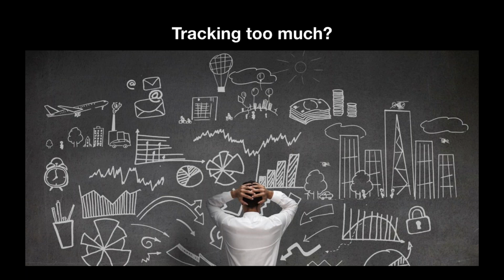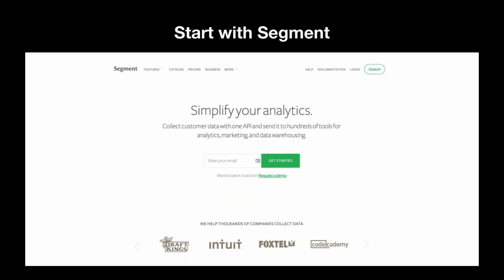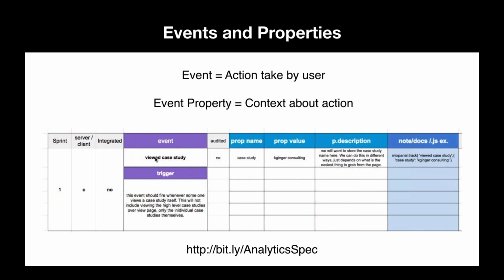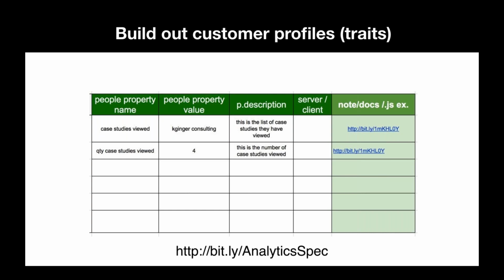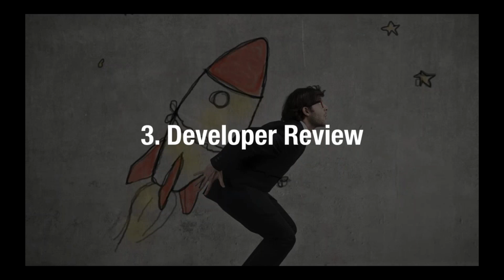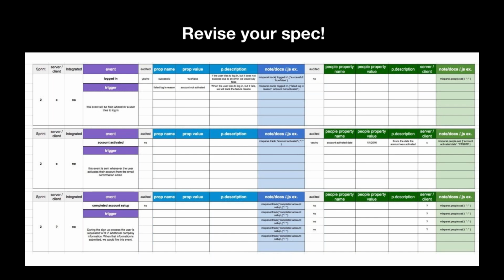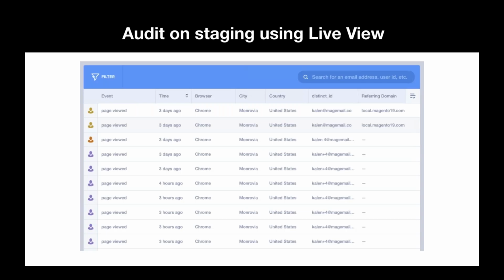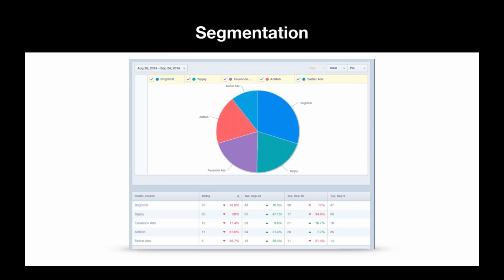How to Get Started with Event Driven Analytics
Dan McGaw of Effinamazing

"When it comes to building and growing a business, analytics play a critical role. The problem most founders and growth marketers face is that they have bad data they just don’t trust.

With the abundance of tools and opinions on how to go about implementing analytics, analysis paralysis can be a very real thing.

In this webinar, Dan McGaw will walk you through the steps you need to take in order to successfully implement your own event based analytics.

What you’ll learn:
How to choose the right analytics tool
How to deal with corrupt data (and avoid it entirely)
What you should (and shouldn’t) be tracking
How to create a proper spec (templates included)
How to audit your analytics implementation"